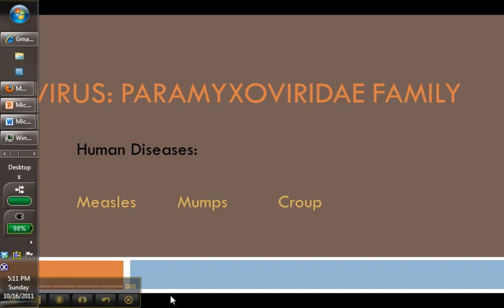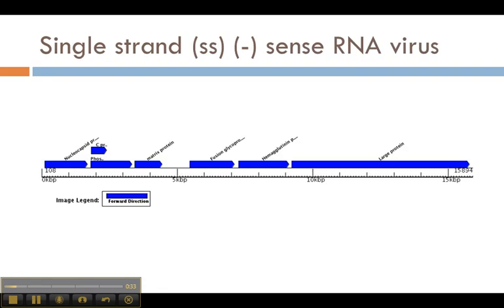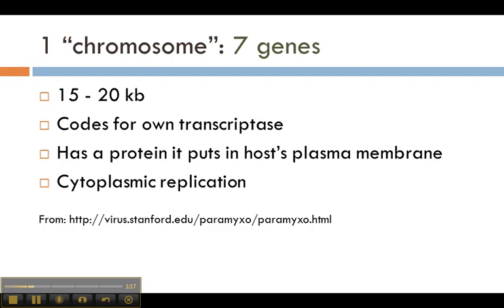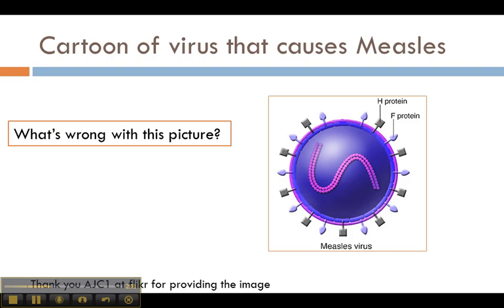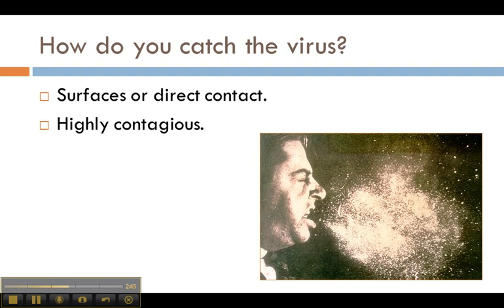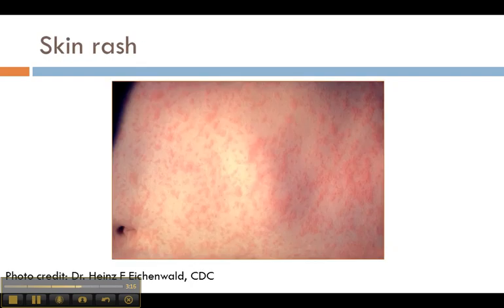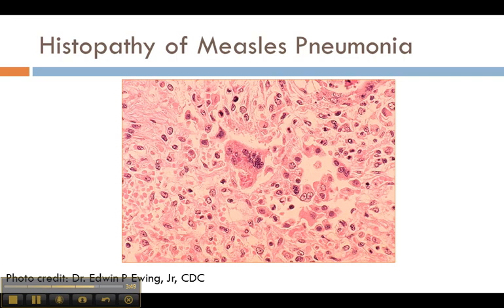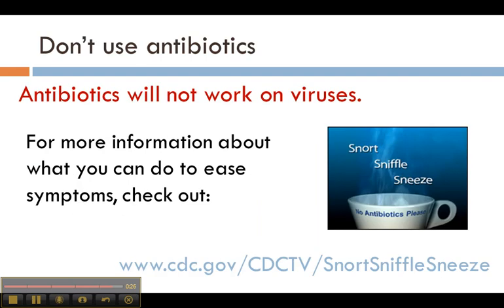paramyxovirus_example_for_students